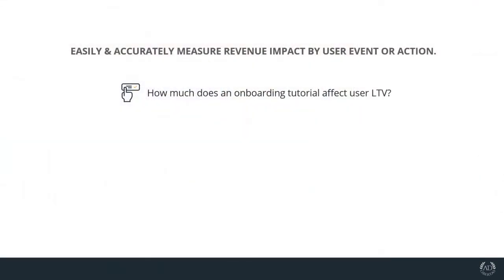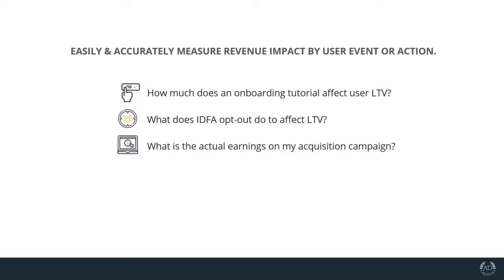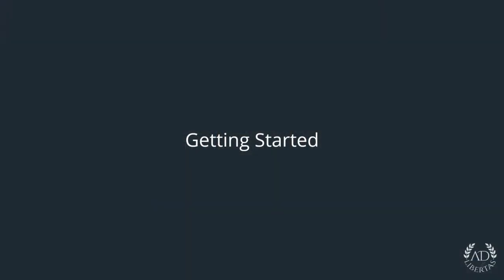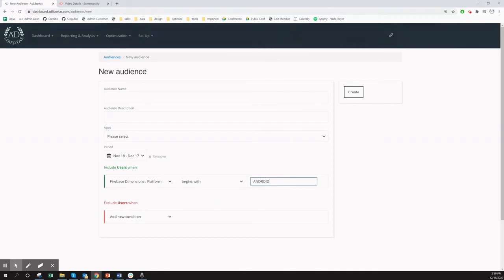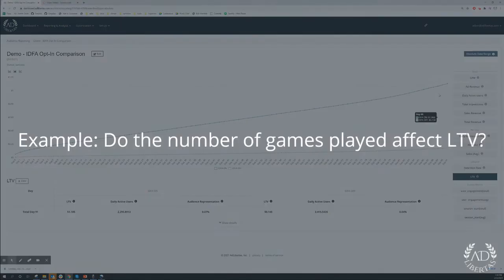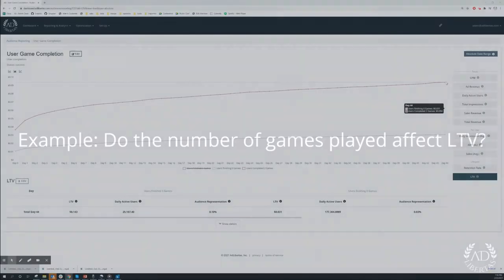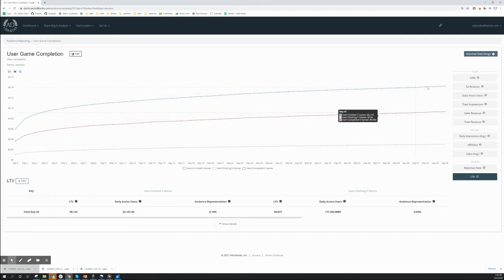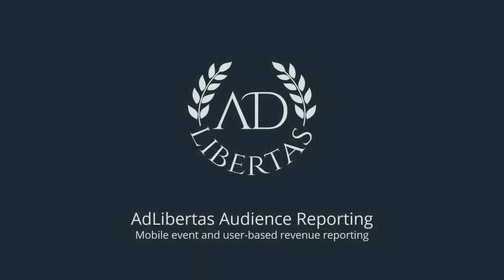Audience Reporting Demo